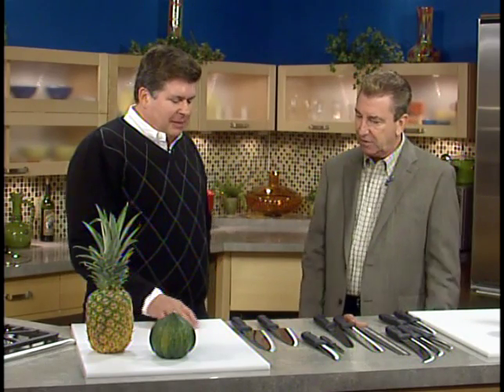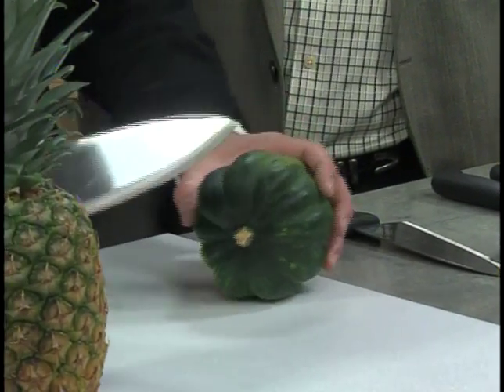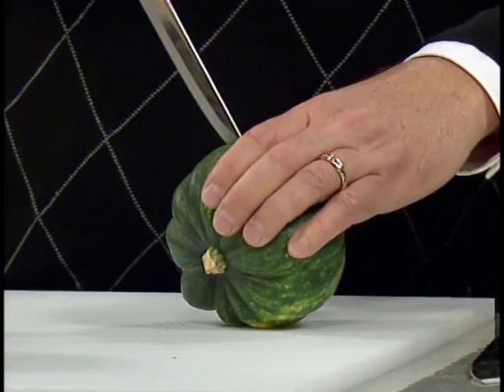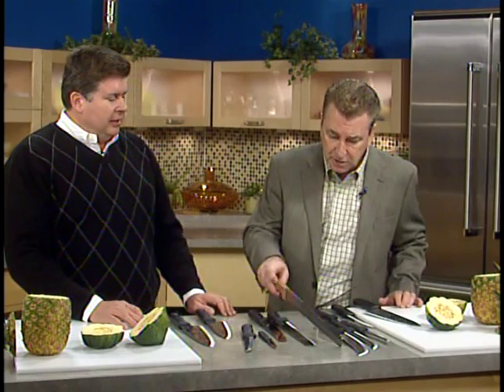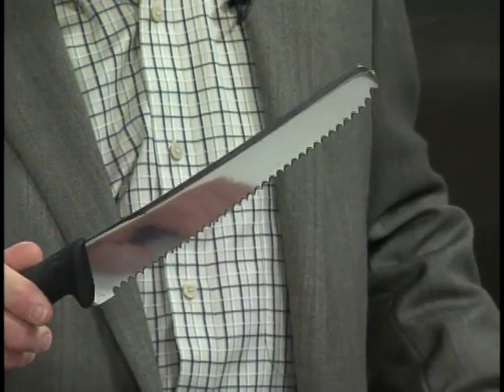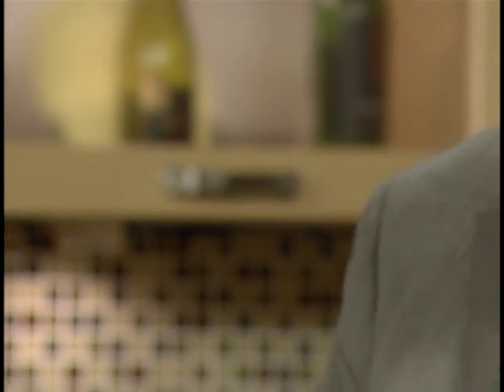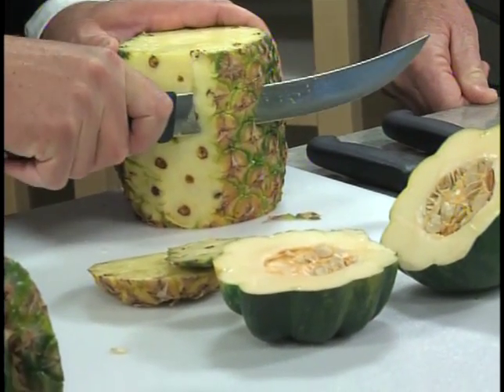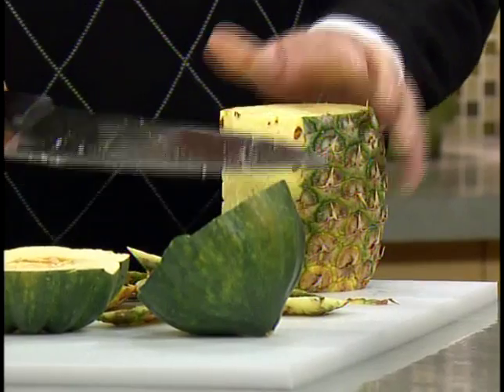Know Your Knives Cleveland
On New Day Cleveland, Moss Man talks with Lance Ambrose of Service Wet Grinding on the basic way to use knives for preparing food and what knife to use. for location and hours.